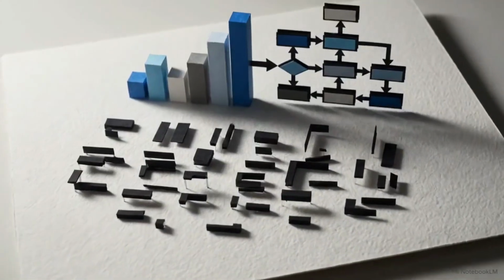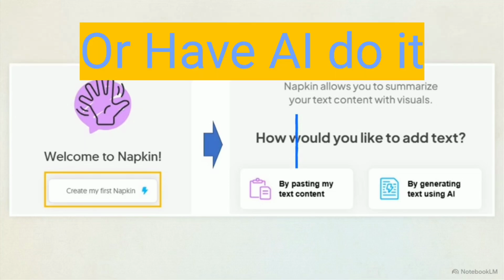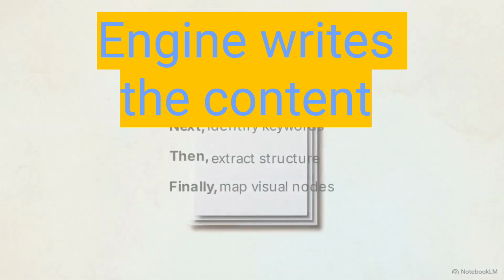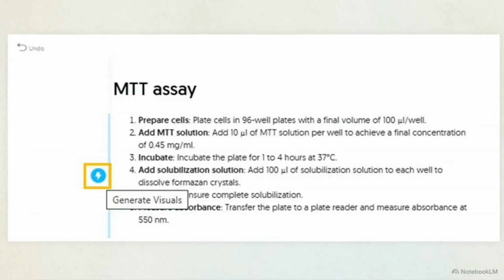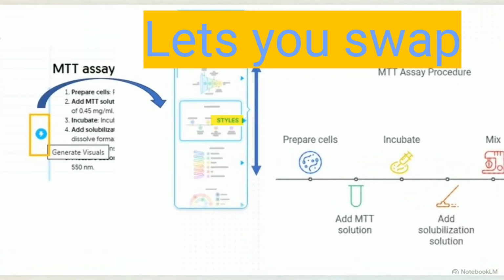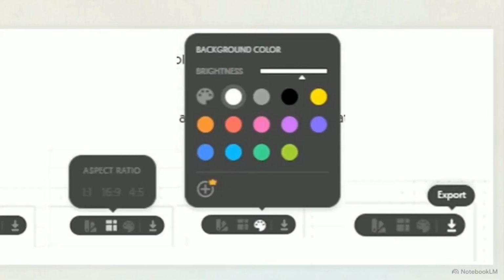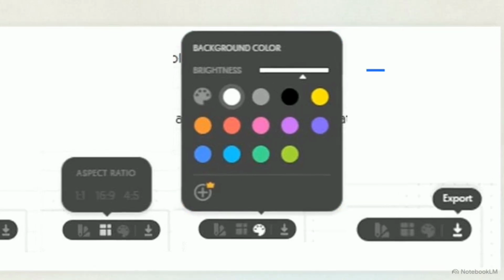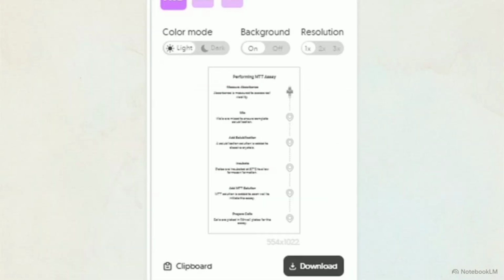Napkin AI Tutorial 2026: Turn Any Text into Professional Diagrams Instantly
Stop wasting hours on manual design. In this Elijah Media Network spotlight, we show you how Napkin AI turns "walls of text" into stunning business intelligence visuals in under 10 seconds.

Are you tired of manually aligning boxes in PowerPoint or searching for the perfect icon in Canva? Founded by former Google engineers, Napkin AI is a "visual assistant" that uses natural language processing to understand your content and build bespoke flowcharts, Venn diagrams, and process maps.
​In this 4-minute deep dive, we cover:
​The "Spark" workflow: Text-to-visual conversion.
​Customizing "Elastic Designs" to fit your brand colors.
​Integrating Napkin AI with Google Docs, Slack, and Notion.
​Pricing breakdown for 2026 (Free vs. Pro tiers).
​Whether you’re a marketer, educator, or business leader, this tool is designed to lower the barrier to effective visual storytelling.
0:00 - Introduction to Napkin AI
0:45 - How the "Spark" Engine Works
1:30 - Transforming Text to Diagrams (Live Demo)
2:15 - Customizing Colors & Brand Kits
3:00 - Exporting & Integrations (Figma, Notion, PPT)
3:45 - Pricing & Final Verdict
4:08 - Subscribe to Elijah Media Network